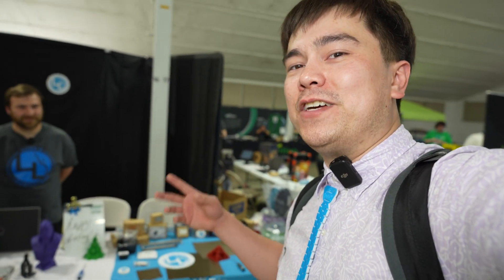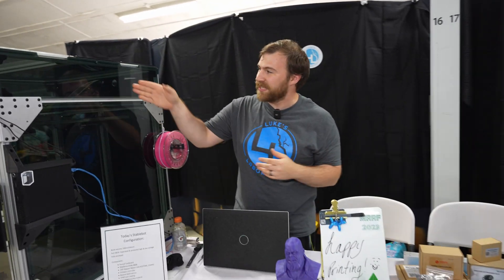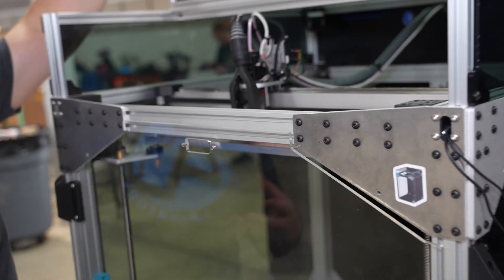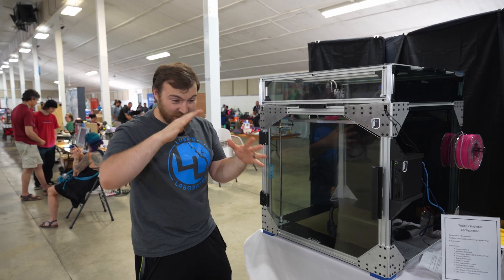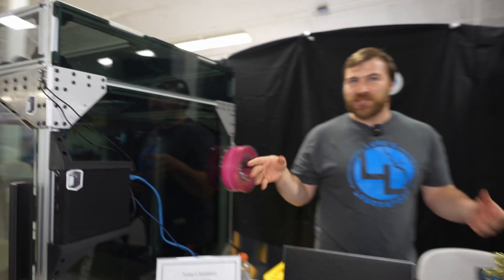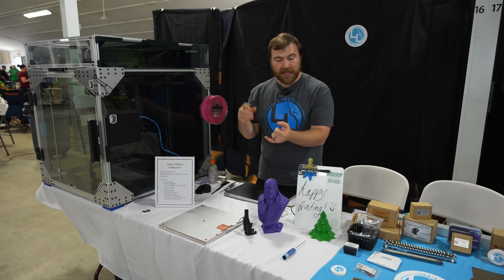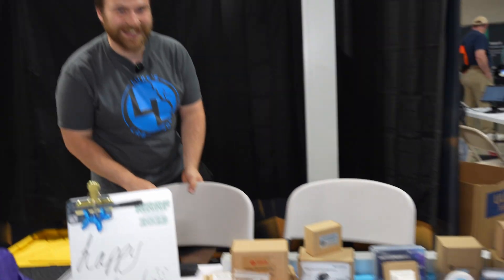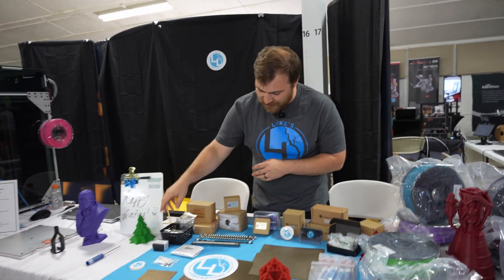Luke's Laboratory - StableBot 3D Printer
Filmed at MRRF 2023 (MidWest RepRap Festival)